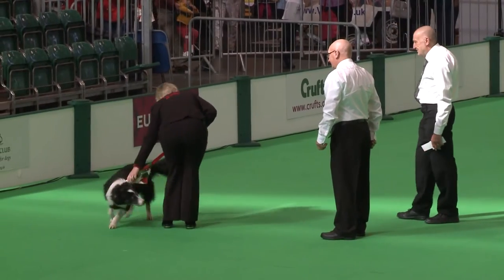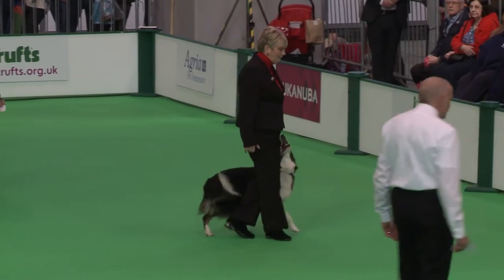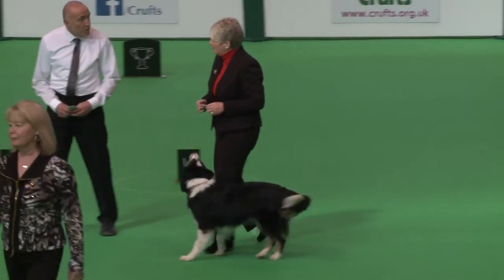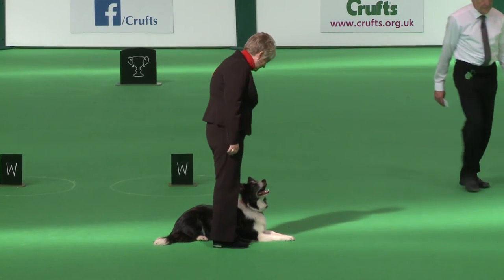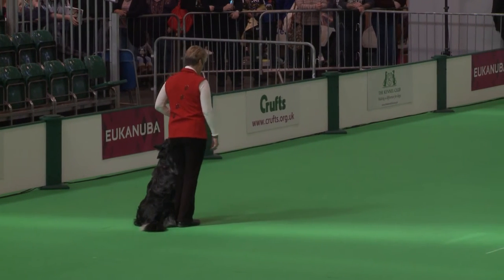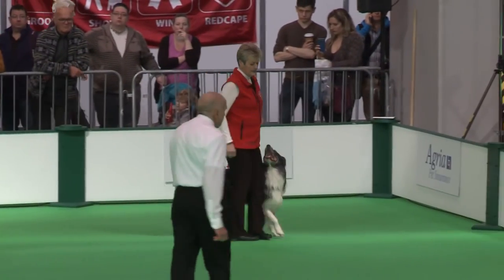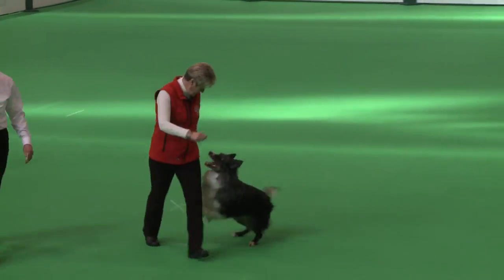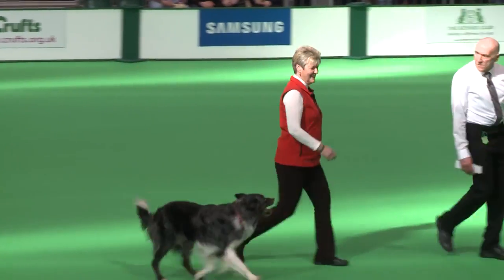Obedience World Cup - Part 9 - Round 3 | Crufts 2016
Day 4 / Sunday 13th March - Full coverage of the Obedience World Cup Part 9 Round 3 at Crufts 2016

Featured in this video:
Jane Moran and Nellie: Team Wales
Mary Ray and Levi: Team England